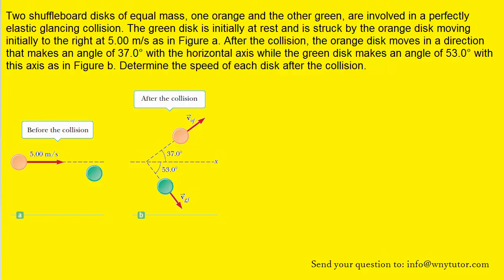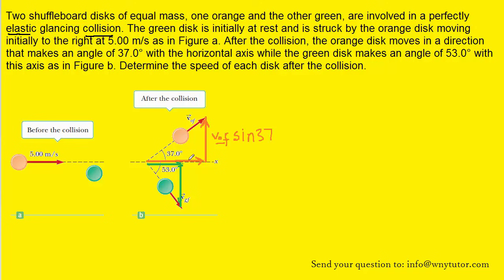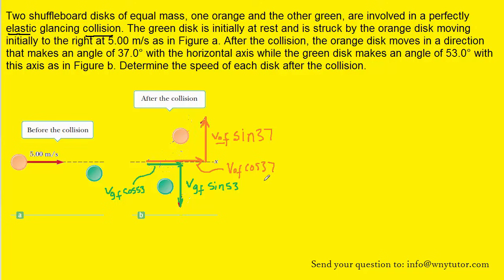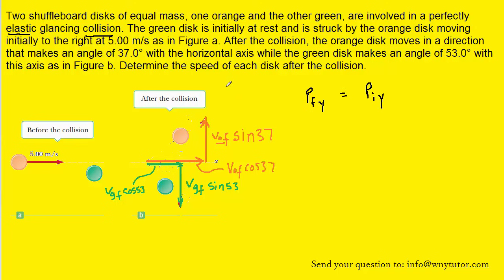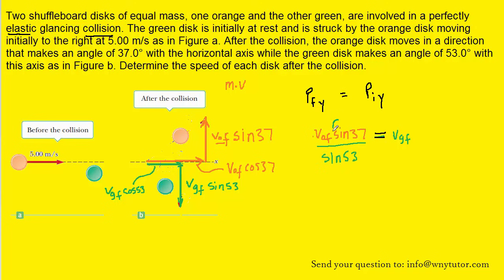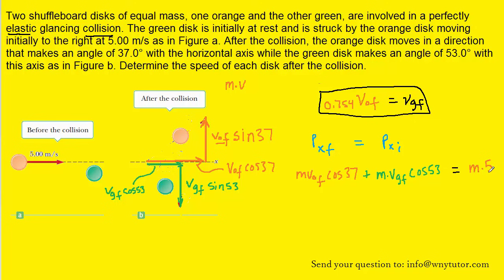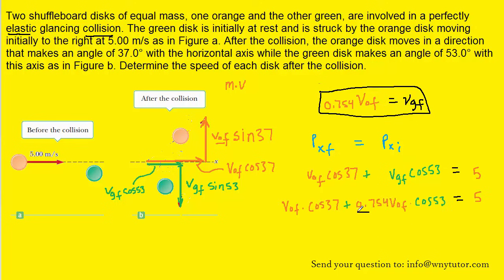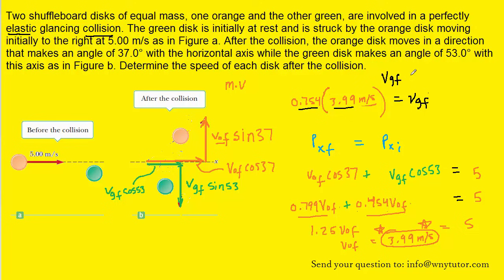Two shuffleboard disks of equal mass, one orange and the other green, are involved in a perfectly el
Two shuffleboard disks of equal mass, one orange and the other green, are involved in a perfectly elastic glancing collision. The green disk is initially at rest and is struck by the orange disk moving initially to the right at 5.00 m/s as in Figure a. After the collision, the orange disk moves in a direction that makes an angle of 37.0° with the horizontal axis while the green disk makes an angle of 53.0° with this axis as in Figure b. Determine the speed of each disk after the collision.